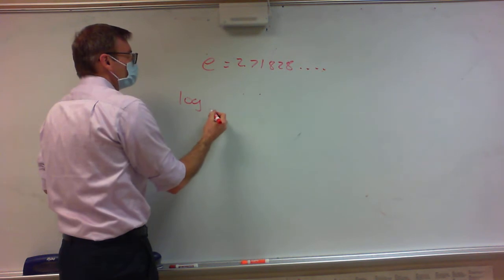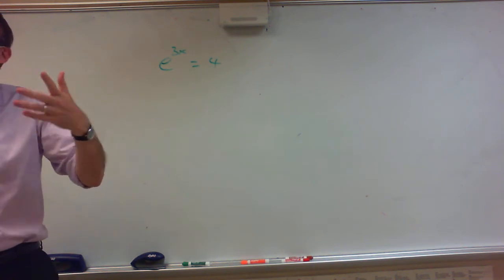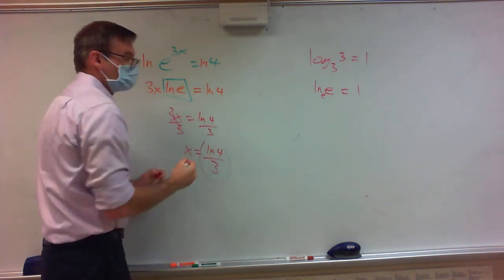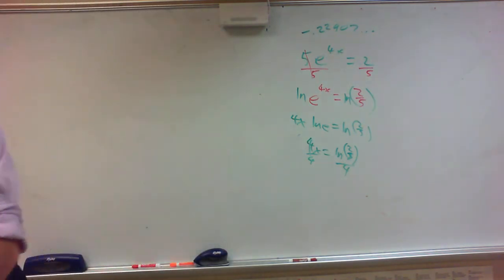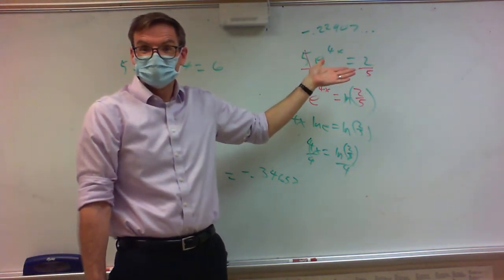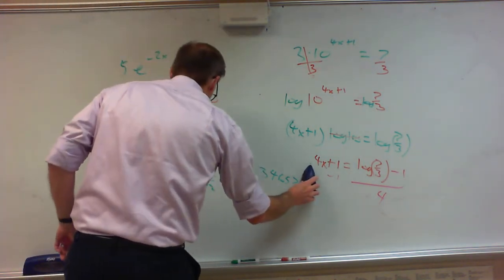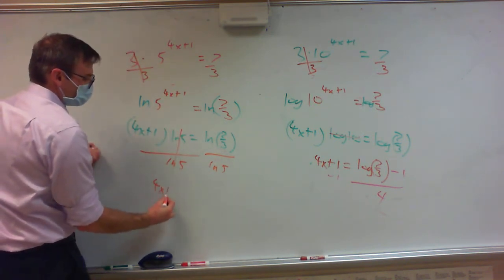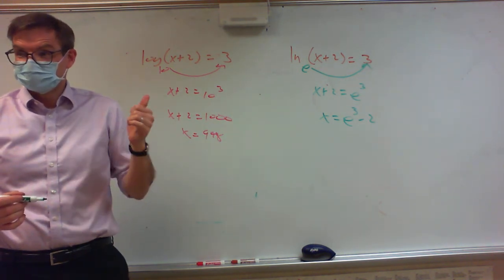solve using ln